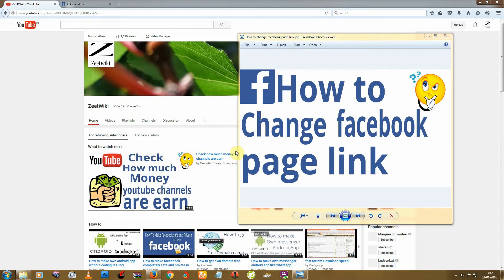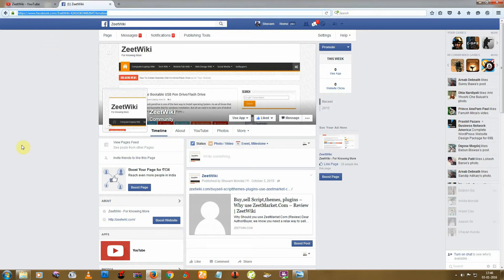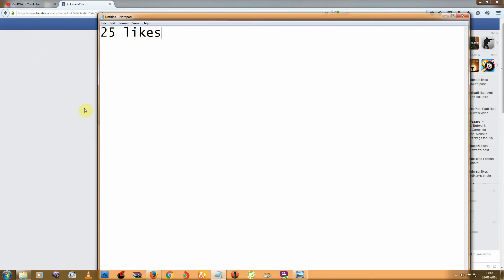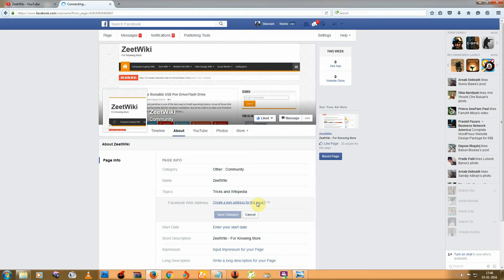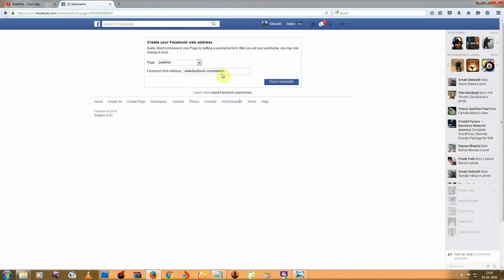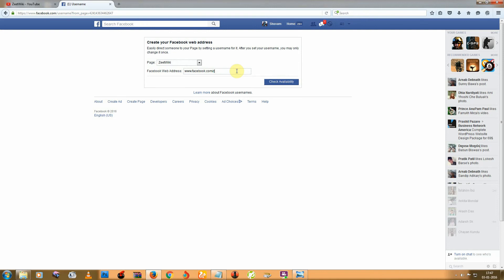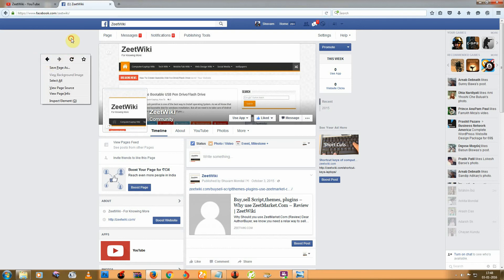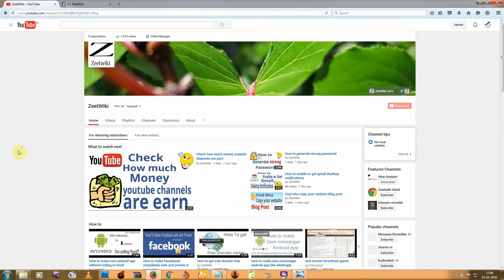How to change facebook page link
How to change facebook page link - in this video learn how to change or customize your facebook page like or URL. it's mean how to create or make facebook or fb page link

step tips-
1. go to your facebook page via admin profile
2. now go to about
3. select facebook web address
4. and create a new link from there